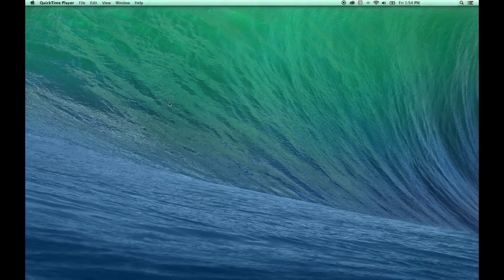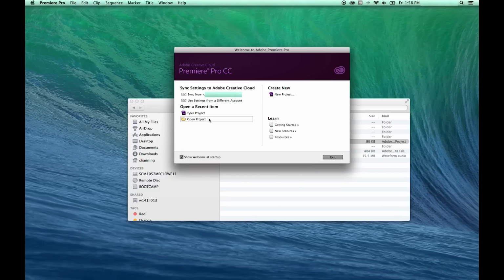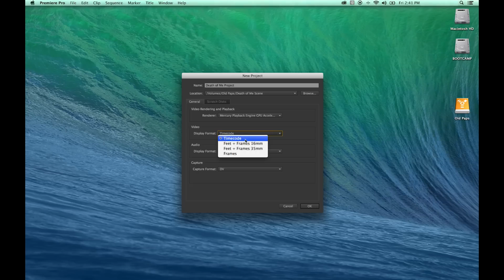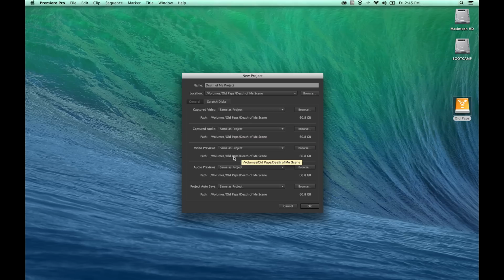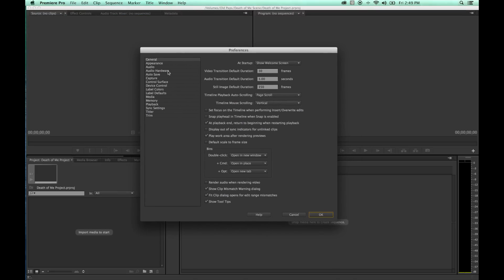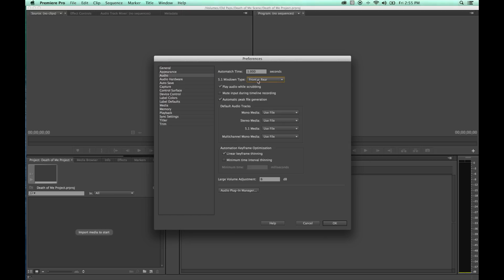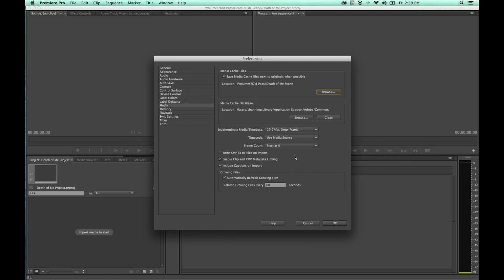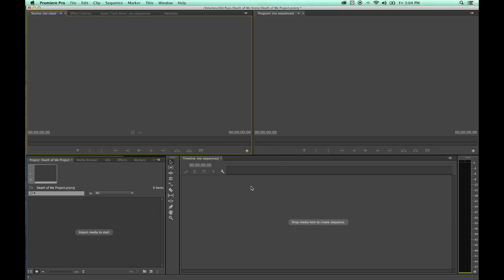Tutorial Adobe Premiere Pro CC - Episode 1 - Setting up a Project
This is a comprehensive tutorial on Adobe Premiere Pro from the Creative Cloud. Episode 1- Setting up a project and using general preferences for the software.